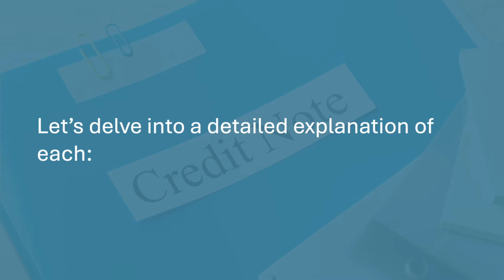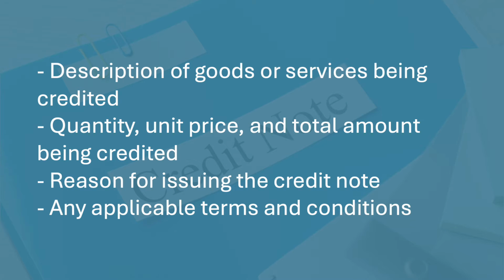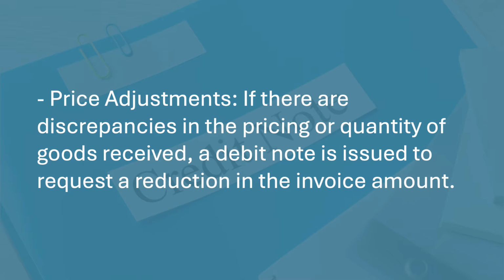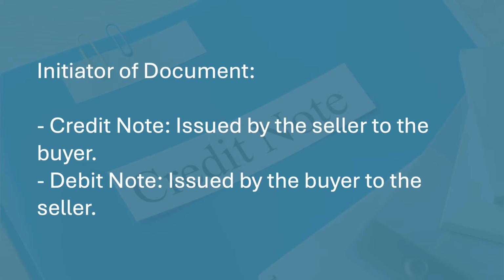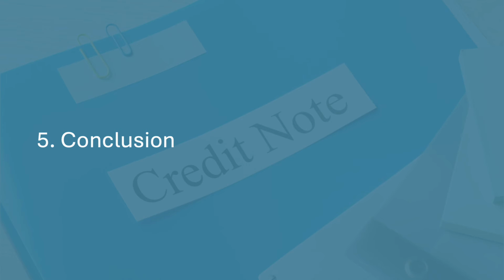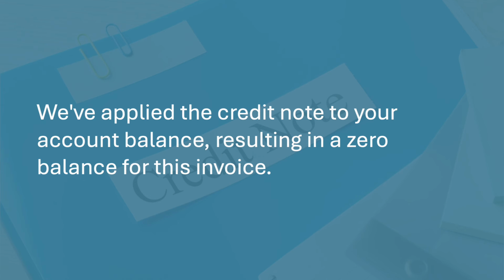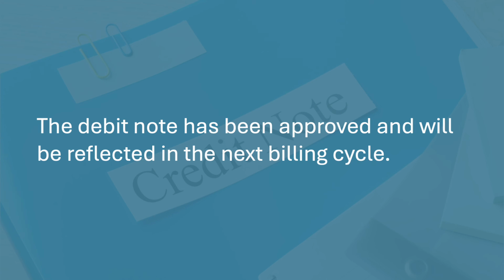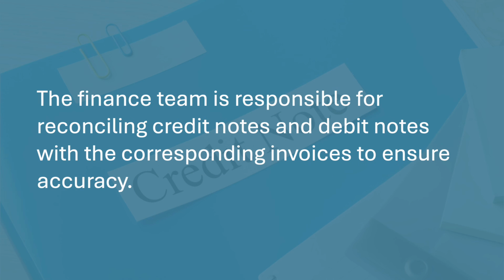【Trading Business】Credit note and Debit note, Invoice / English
Welcome to Learning Business in English! In this video, we're going to look at the important topic of credit and debit notes in business transactions. Understanding the purpose and use of credit and debit notes is crucial to maintaining accurate financial records and resolving discrepancies effectively.

In this unit, we'll give you a comprehensive overview of credit and debit notes, including their definitions, differences and common uses in business transactions. You'll learn how credit memos are issued to customers for returned goods or services not provided, while debit memos are used to record additional charges or adjustments.

We'll also discuss the importance of properly documenting credits and debits to ensure transparency and compliance with accounting standards. You'll gain insight into best practices for issuing and processing credit and debit notes, minimising errors and streamlining your financial processes.

Join us as we demystify the complexities of credit and debit notes and equip you with the knowledge to handle them confidently in your business.